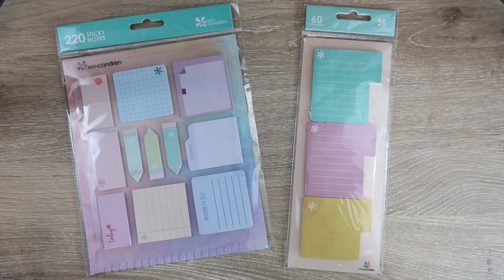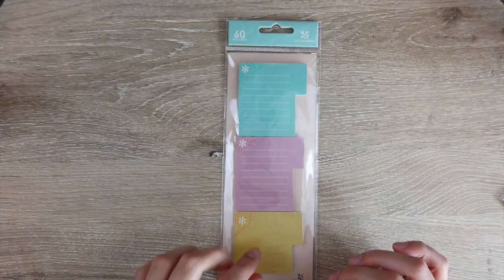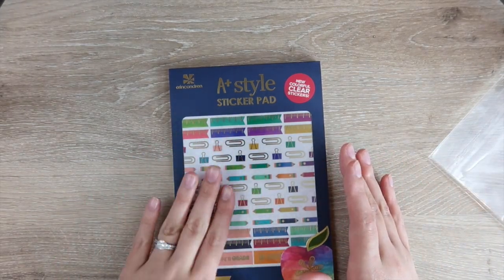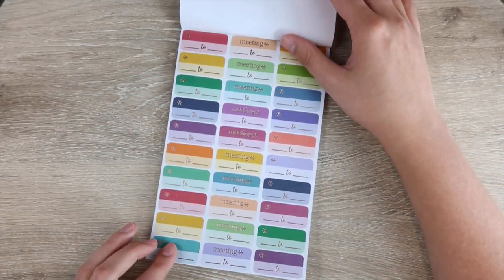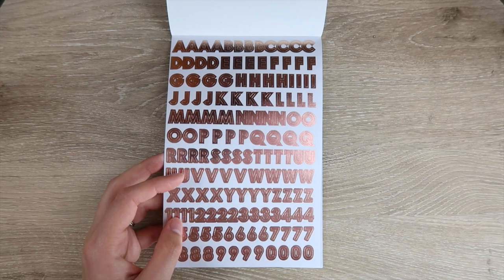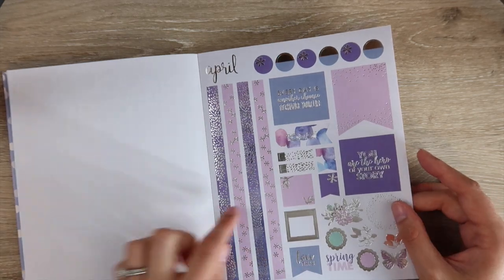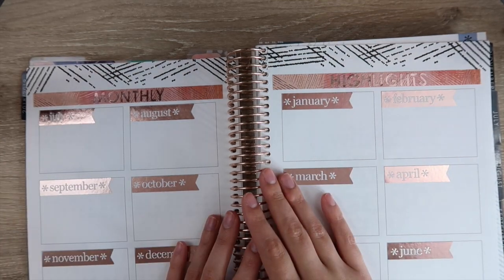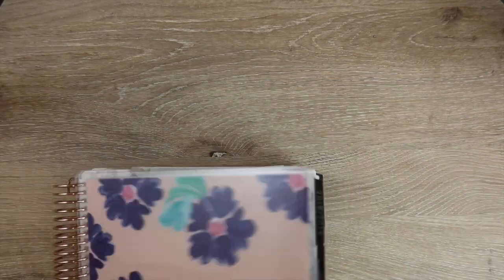Erin Condren Giveaway | Day 2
In this video I show you all what's included in day 2's giveaway and show you how I use the items on a daily basis. Hope you enjoy!

Equipment I use: